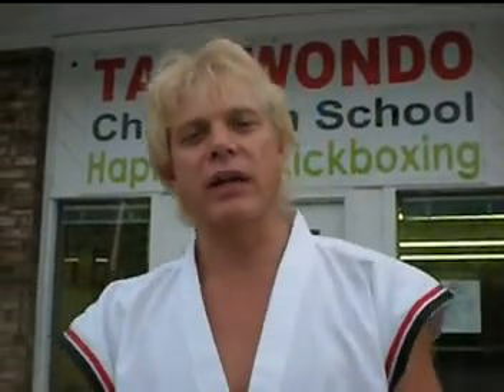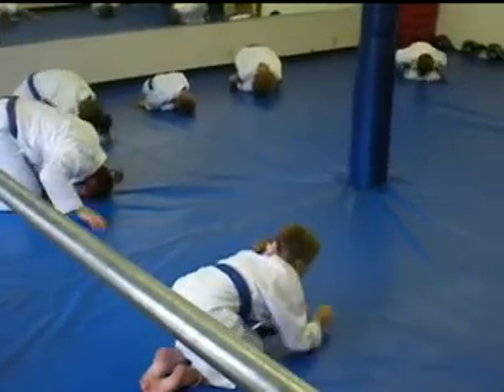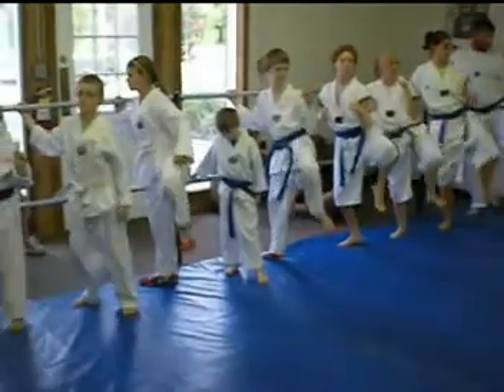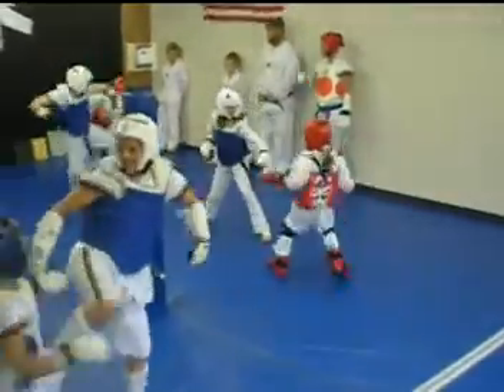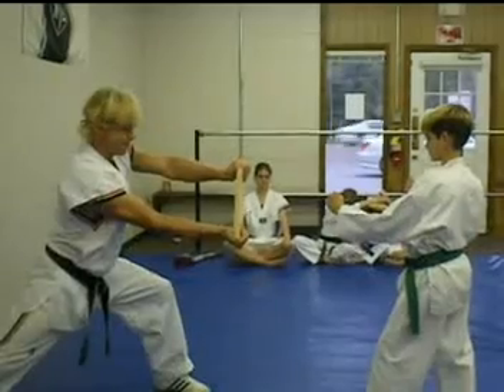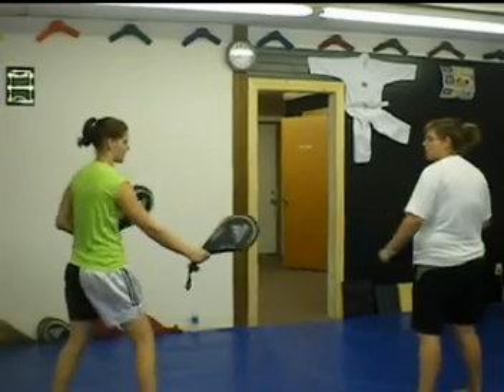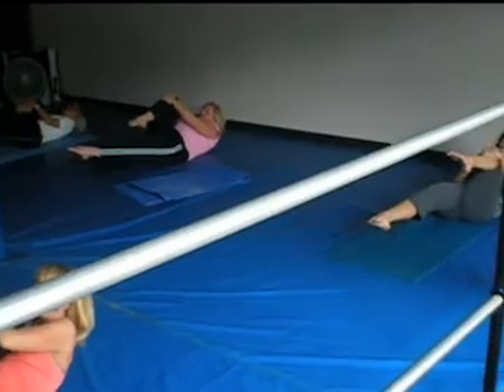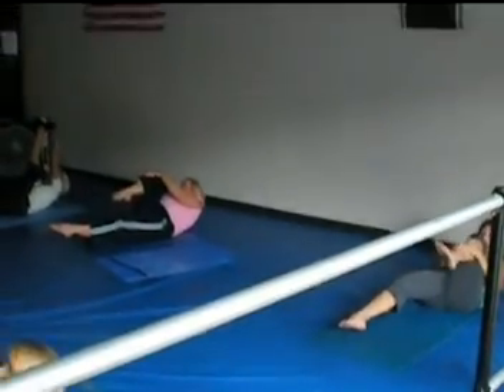Bateman's USA TaeKwonDo Commercial 2010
Olympic TaeKwonDo, Sparring, Yoga, Kickboxing, Hapkido, Bateman's USA TaeKwonDo